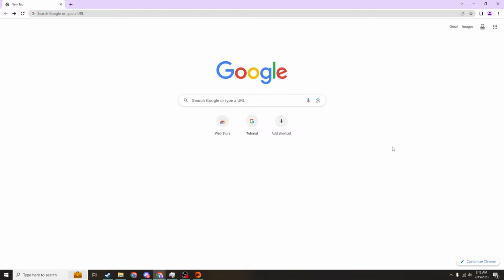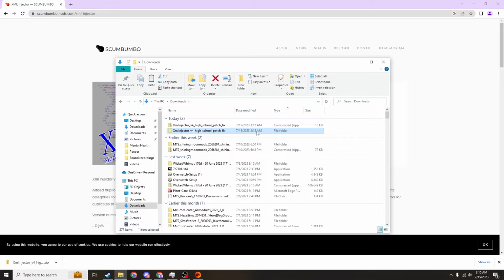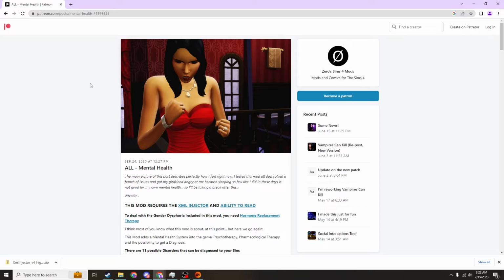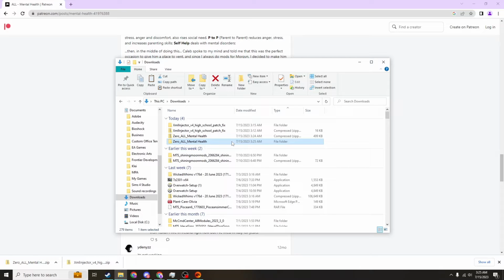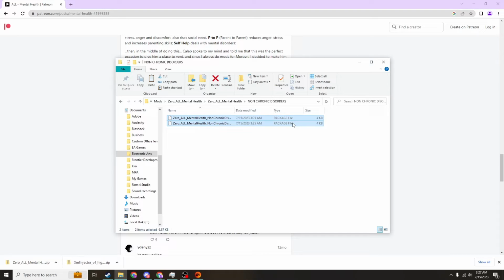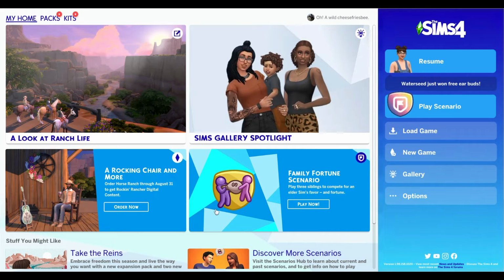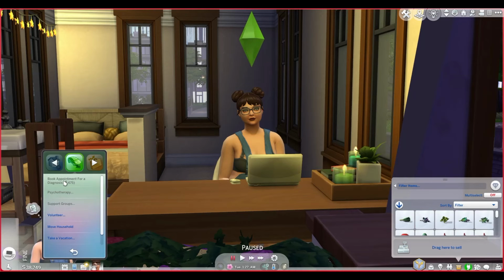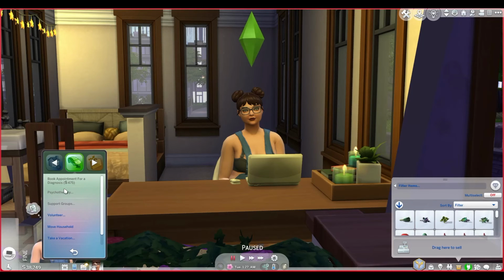Sims 4 Mental Health Mod Install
This video shows you how to install mental health content for sims 4 and gives you tips for getting started with the mental health mod. You can choose a condition for your sim or have a psychiatrist diagnose your sim. You can choose to raw dog life with a mental illness like I did for many years or you can have your sim get meds or therapy to manage their mood buffs from their condition. Mod also has support groups for LGBTQ sims, sims struggling with addiction, and even a group for vampires who are trying to give up human food!

A thorough list of mods for chronic illness, mental health, and disability can be found at this link from Eileenccfolder